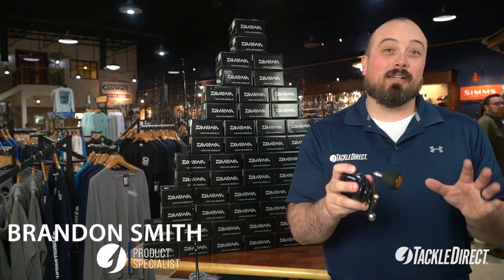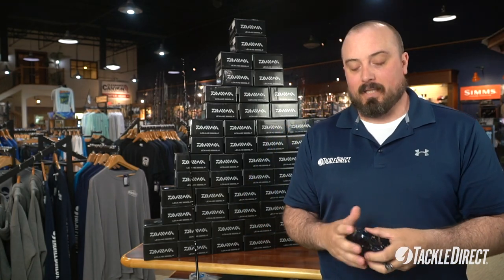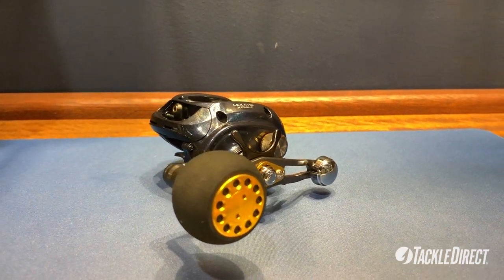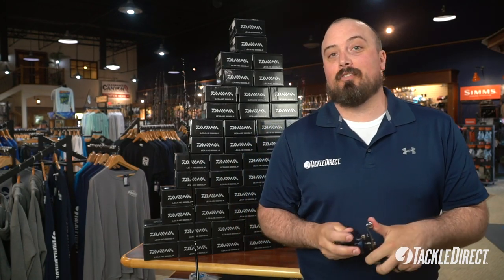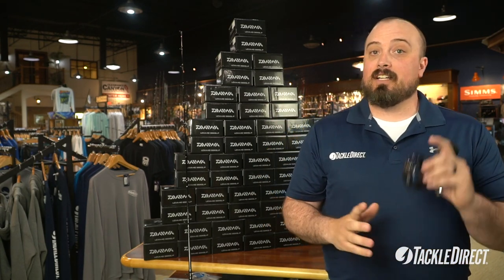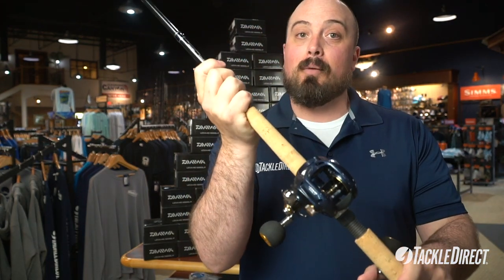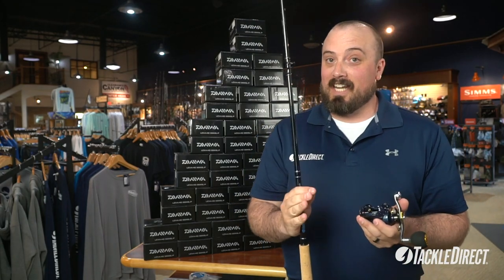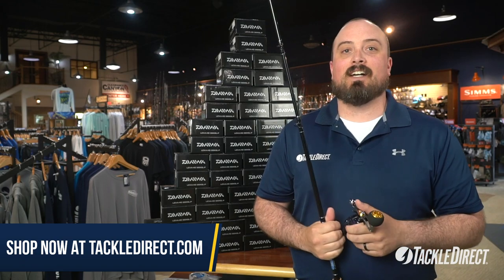Daiwa LEXA-HD300XSL-P Left Handed Baitcasting Reel ON SALE FOR $169.95 at TackleDirect (WAS $249.95)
The Daiwa LEXA-HD300XSL-P Lexa 300 Type HD Baitcasting Reel is low profile reel that's designed for heavy duty extreme inshore action. It's tough and will last with stainless steel drive, pinion gears, and 6 corrosion resistant ball bearings. The custom EVA power handle knobs help you crank in the big fish more comfortably.

or

Combo'd up with our TackleDirect Silver Hook Inshore Conventional Rod for only $249.99

We're Social!